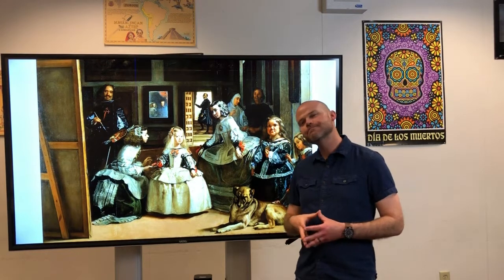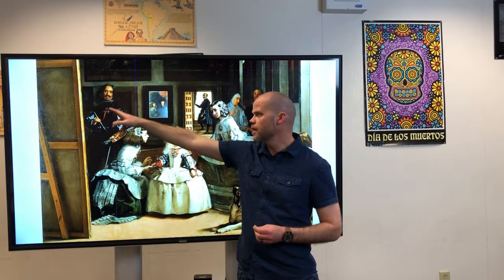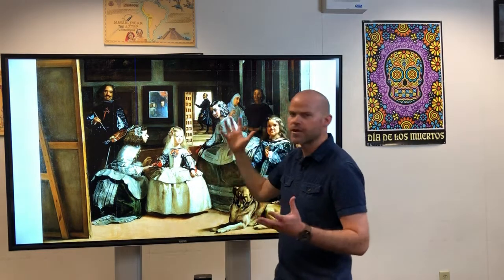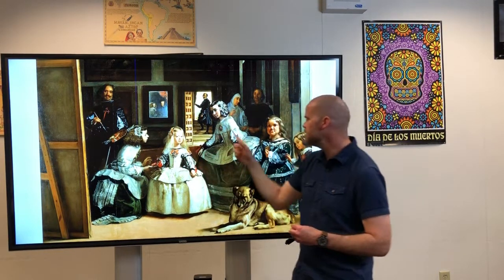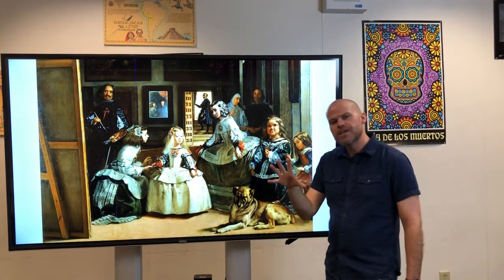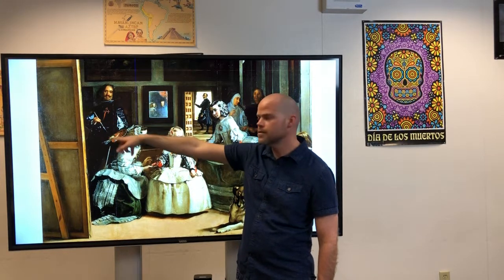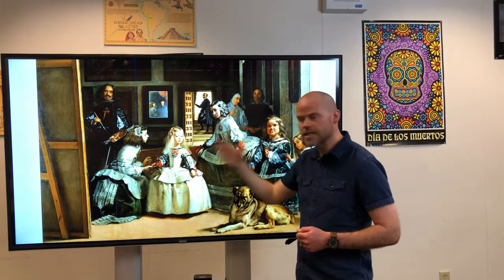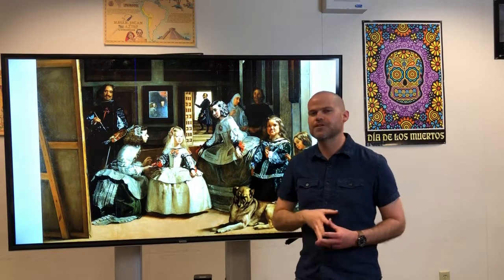Art/Arte: Las meninas de Diego Velázquez